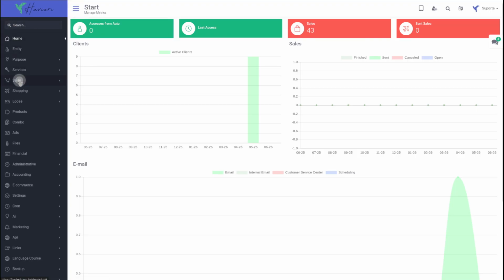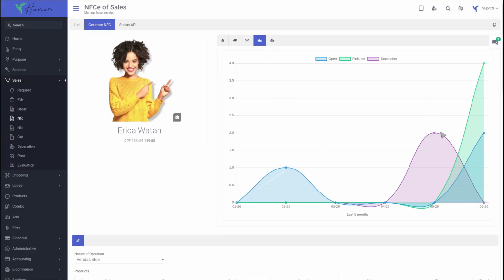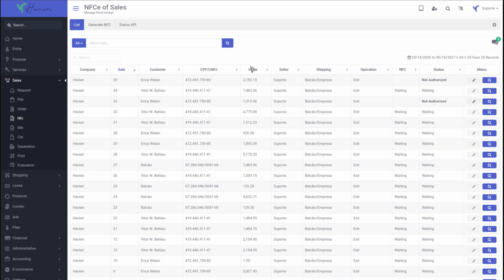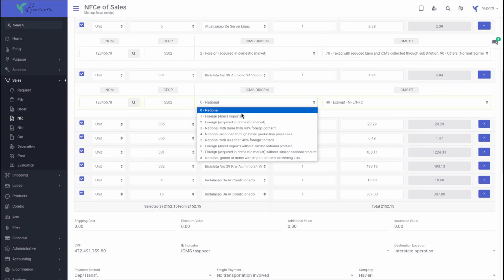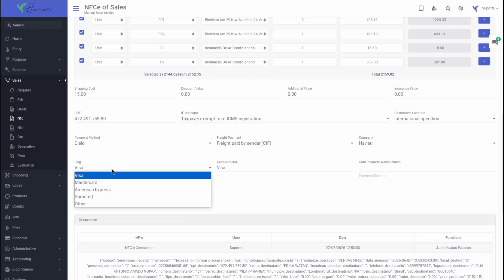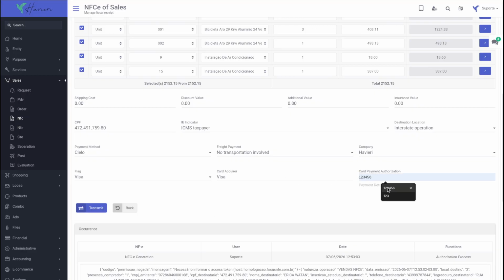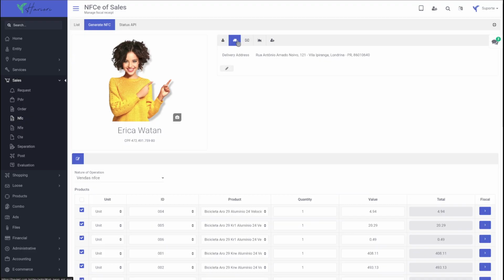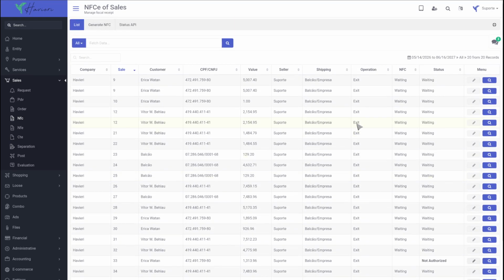How to issue NFC-e tax receipt in Havieri ERP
- How to access the NFC-e screen and understand the complete notes listing
 - Difference between sales, standalone, and supplier discrepancy NFC-e
 - International system that adapts to tax rules of Brazil, Paraguay, Argentina, Chile, Panama, Mexico, and other countries
 - How to filter notes by period, status, and free search
 - Step-by-step issuance: customer selection and registration data verification
 - Complete customer panel with photo, credit, address, and purchase chart
 - Product list with automatic filling of tax data: NCM, CFOP, ICMS Origin, and ICMS ST
 - Operation nature selector and impact on taxation
 - Freight, discount, surcharge, and insurance fields with automatic total calculation
 - Payment method configuration with extra fields for credit card
 - Smart validation before transmission to the tax authority
 - Real-time transmission and status tracking
 - Automatic XML and PDF download after authorization
 - Action menu: email sending, correction letter, and cancellation
 - API status tab to check tax authority server availability
 - Complete integration with sales, groupings, and projects